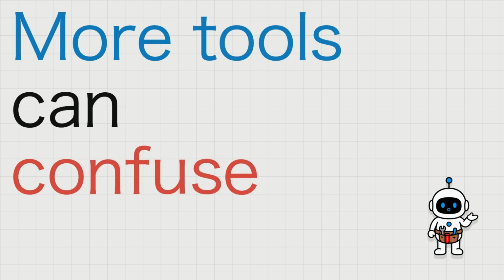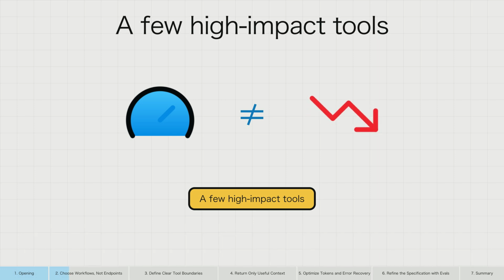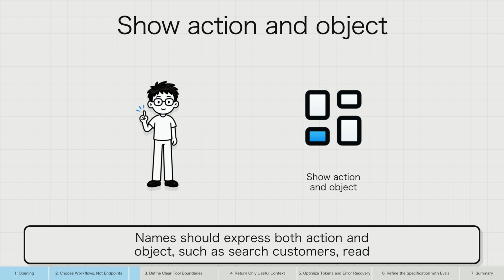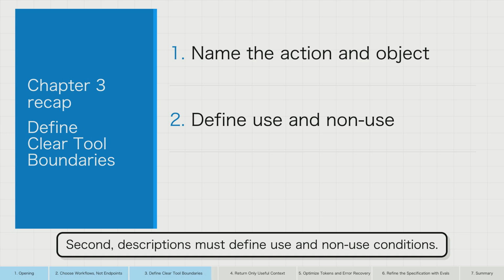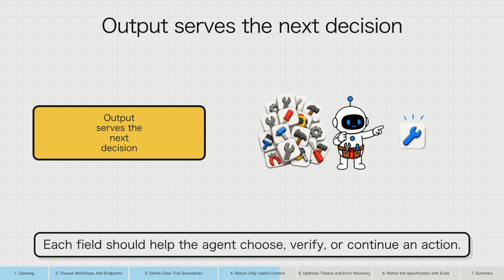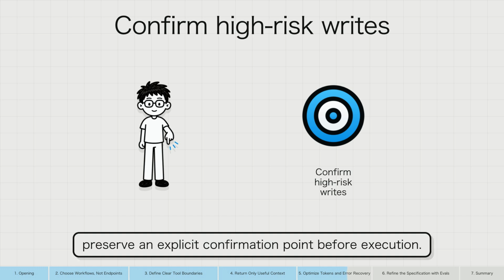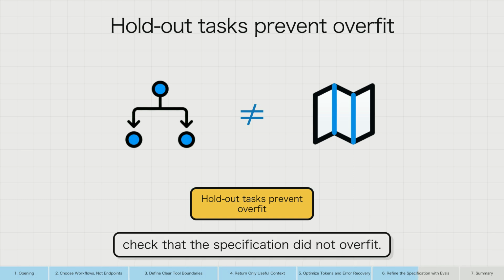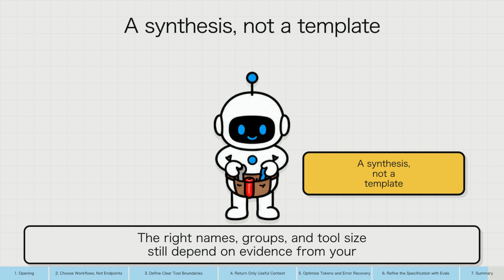Why More Tools Can Make an AI Agent Choose the Wrong One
More tools can make an AI Agent choose the wrong one. When tools overlap, the agent must guess which one to call, creating wrong calls, wasted turns, and avoidable retries.

You will learn how to:
- Decide which capabilities deserve complete workflow tools
- Define boundaries through names, inputs, outputs, and error recovery
- Use a four-part specification checklist with realistic and held-out evaluations

Chapters:
1. Choose Workflows, Not Endpoints
2. Define Clear Tool Boundaries
3. Return Only Useful Context
4. Optimize Tokens and Error Recovery
5. Refine the Specification with Evals

The article provides tool-design and evaluation guidance, not one maximum tool count for every agent. This checklist is a practical episode synthesis, not an official source template.